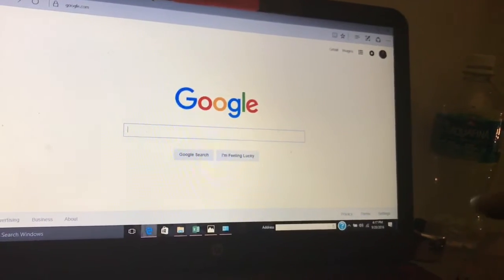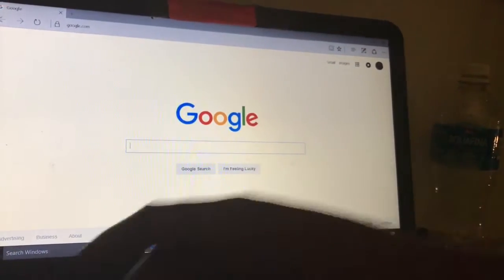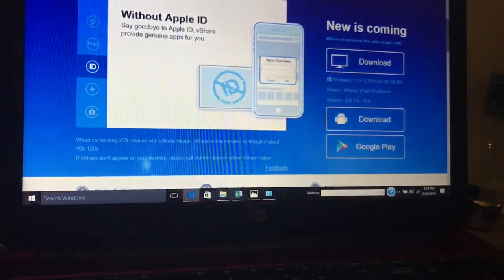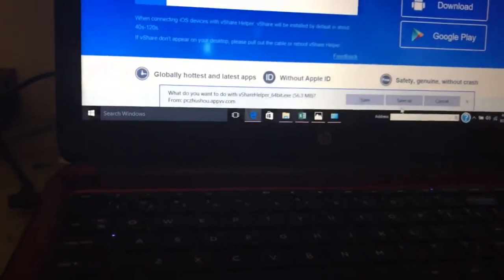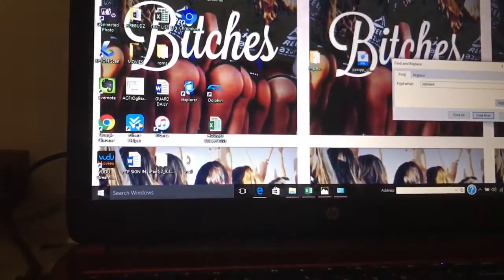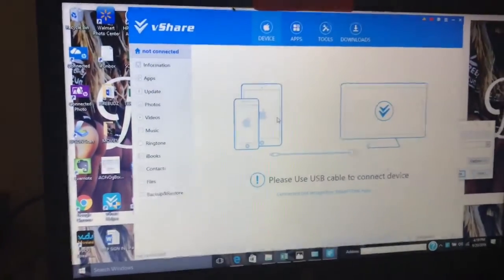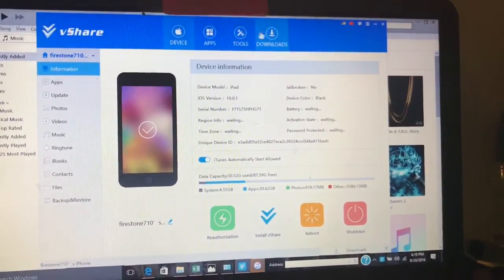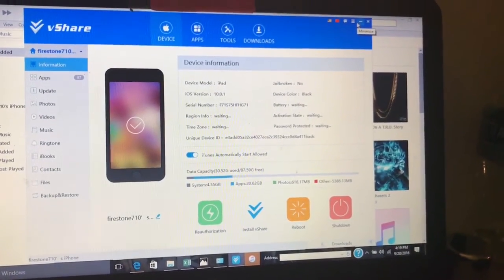HOW INSTALL VSHARE ON TO IPHONE 7 RUNNING IOS 10 Updated (2017)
3.IPHONE AND LIGHTING CABLE

4 INSTALL VSHARE SE APP

5 ENJOY